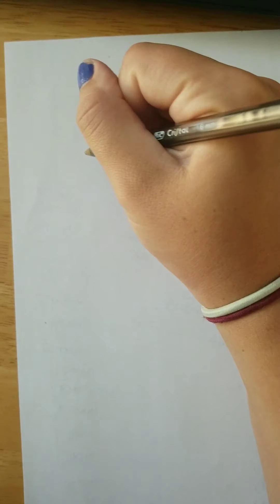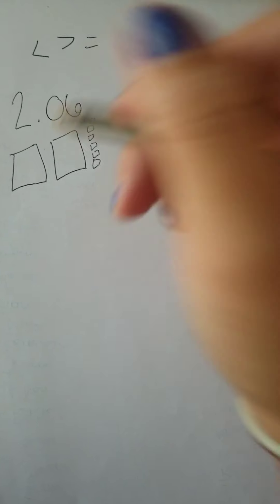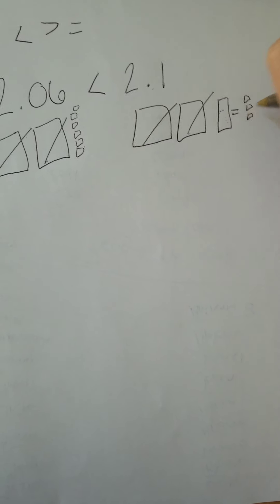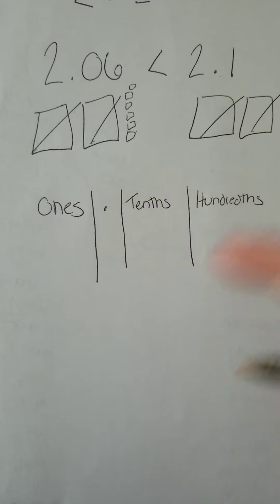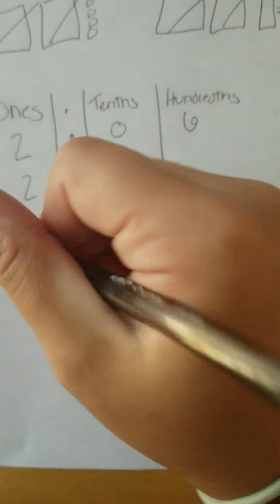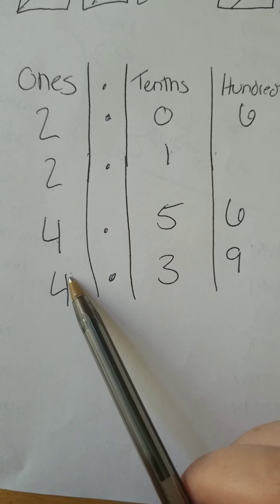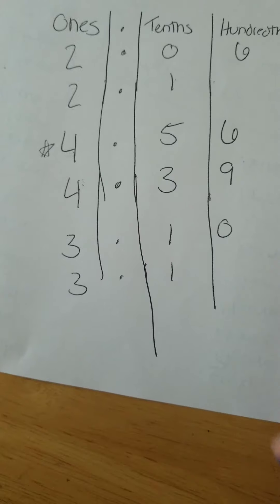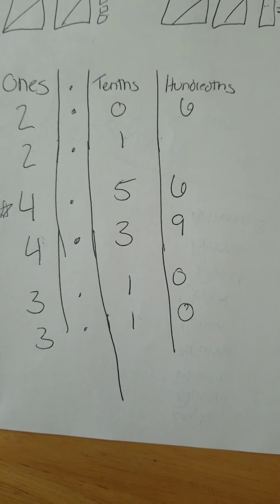Ways to compare decimals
Using pictures and four column note to compare decimals